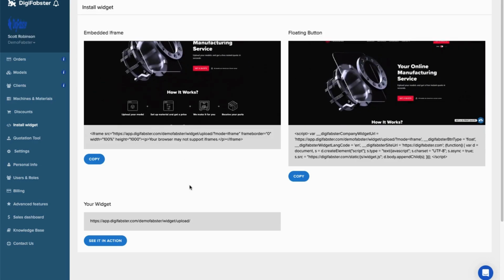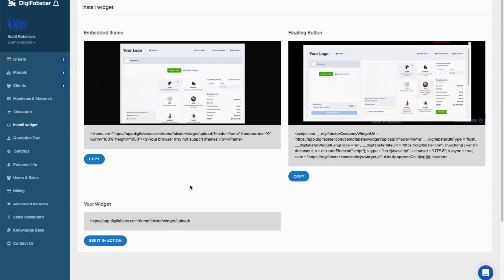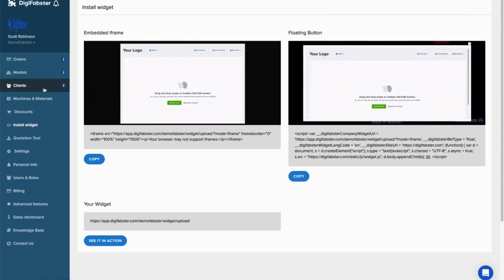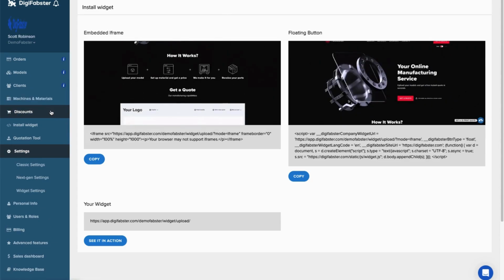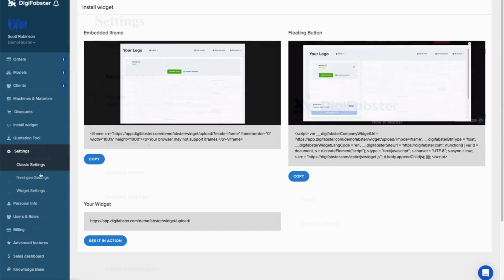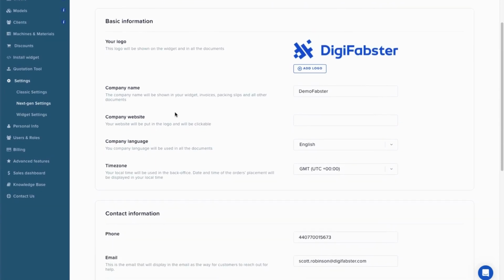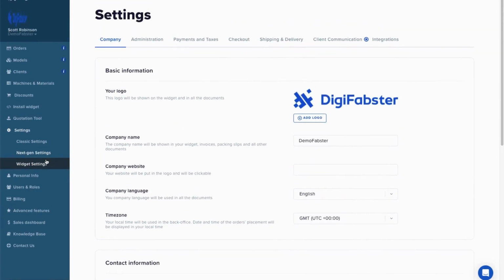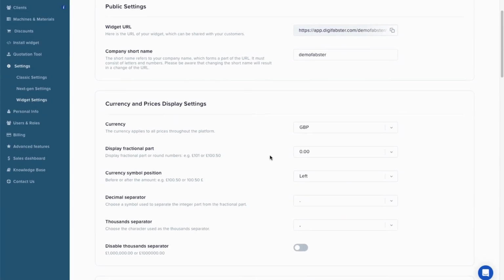First Look & Settings